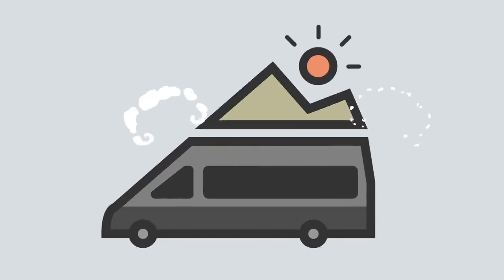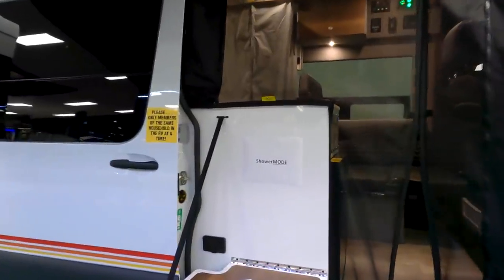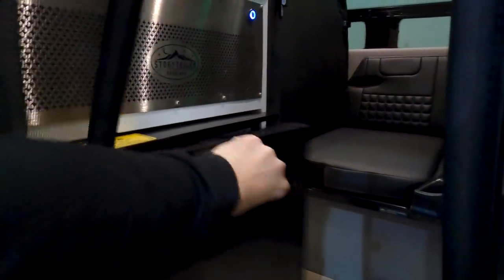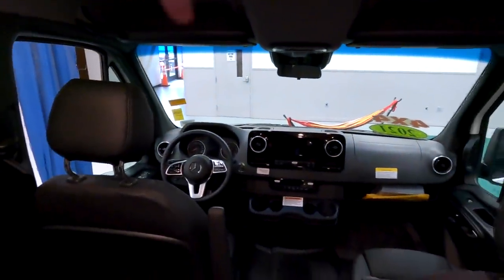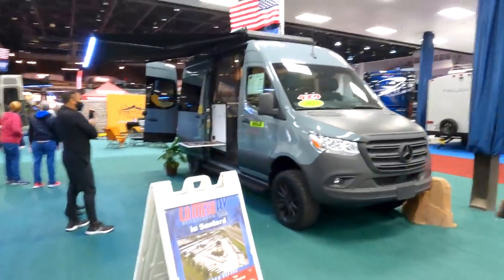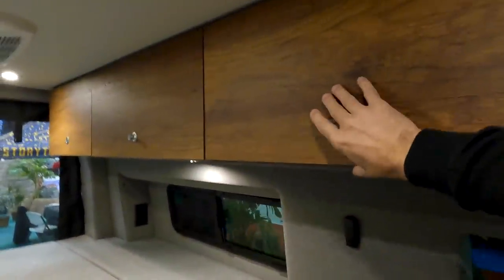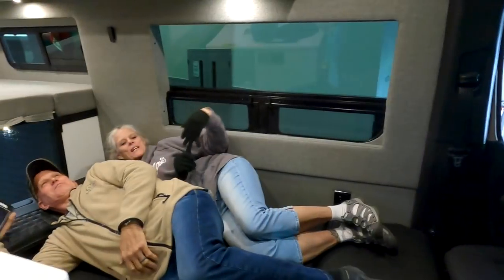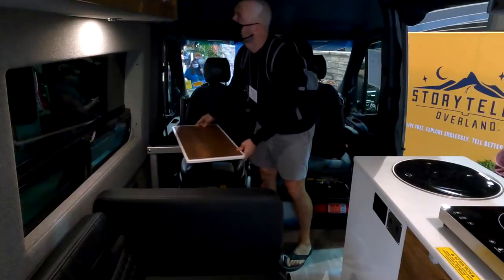Storyteller Overland Beast Mode, Stealth & Classic (Van Tour & Reaction)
In today's full time Van Life travel vlog, we take a tour of all three Storyteller Overland rigs, the Storyteller Overland Beast Mode, the Storyteller Overland Stealth Mode, & the Storyteller Overland Classic Mode.

Storyteller Overland makes 4x4 adventure vans on the Mercedes Sprinter van chassis. I was fortunate to get to tour all three Storyteller Overland Mode rigs at the Tampa RV Supershow. Let me know what you think of the Storyteller Overland rigs. These class b RVs are amazing!

For those those that don't know, Storyteller Overland is letting me take out one of there Storyteller Overland Classic Mode rigs for a few weeks which is really cool. I'm excited to see if a Storyteller Overland Mode would be a viable rig for full time Van Life and RV living.

My name is Kevin! I quit my job to travel full time in 2019. I started out traveling the world, hopping from country to country every 30 days. When international travel became impossible, I bought a Winnebago Travato 59KL and set out to experience van life and full time RV living, camping all over the United States. I've been living in a van full time since May 2020 and love this tiny house on wheels. On this channel I share my VANLIFE and RV lifestyle travel adventures.

★ Camera Gear I Use:
→ Action Camera